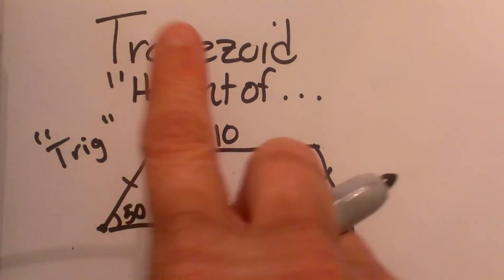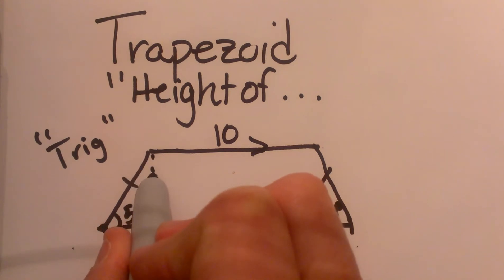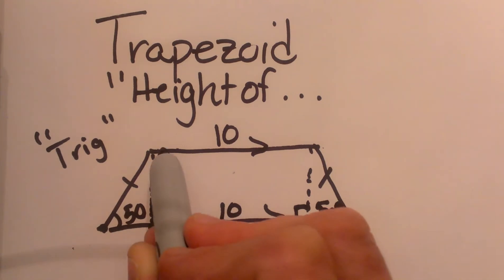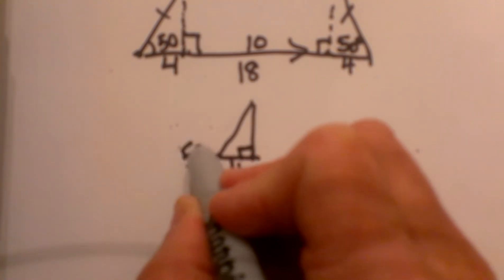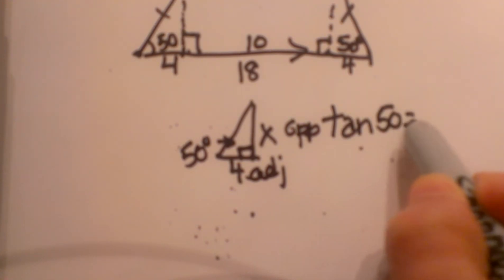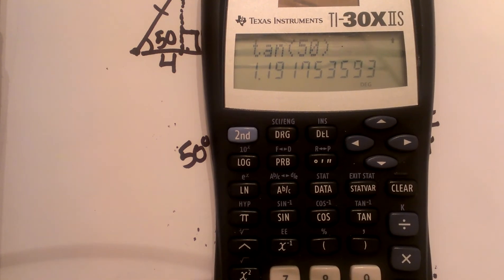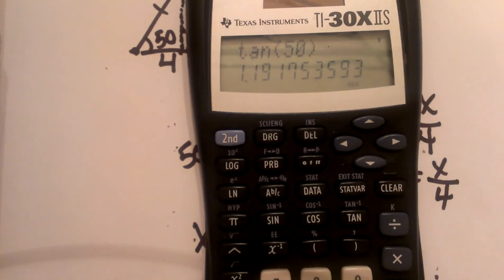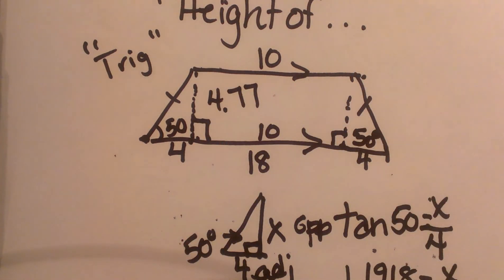Finding the height of a trapezoid-Geometric Shapes-Geometry-MooMooMath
Step by step directions for finding the height of a trapezoid.
A trapezoid creates two right triangles. If you find the base of one of these right triangles this length will equal the height of the trapezoid.